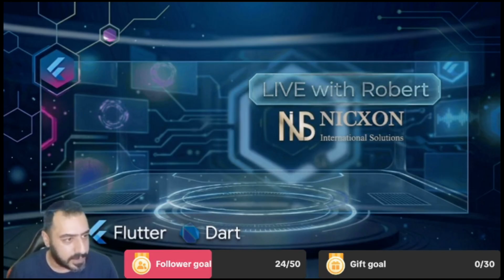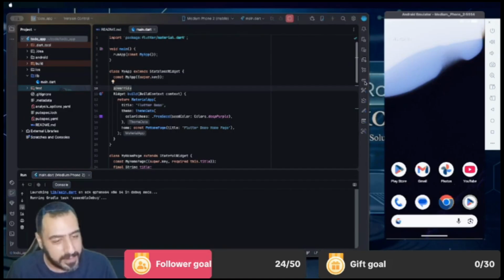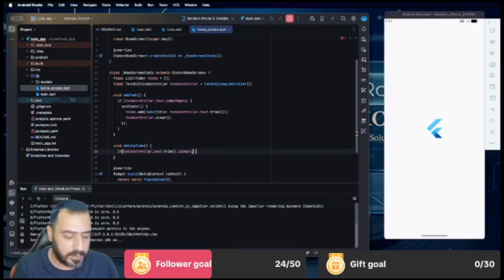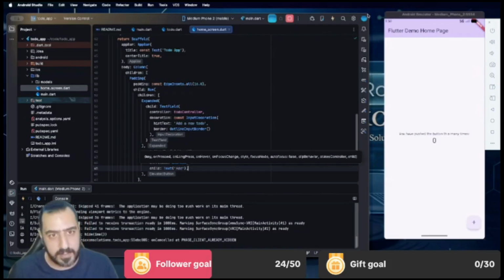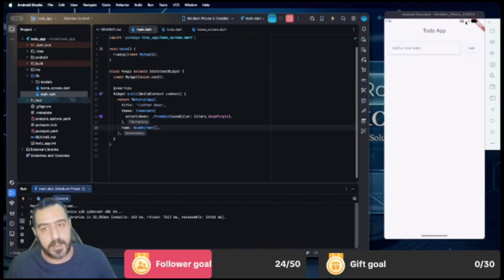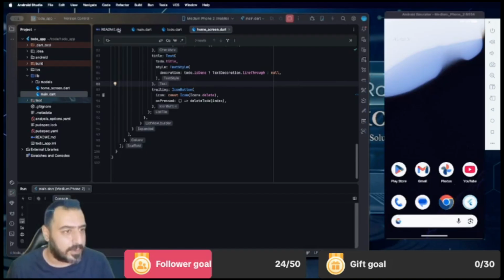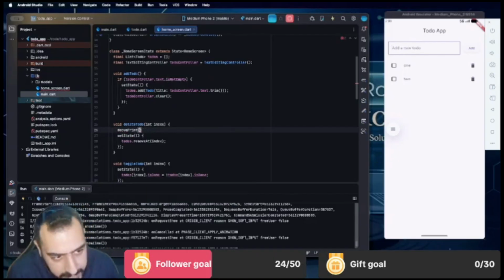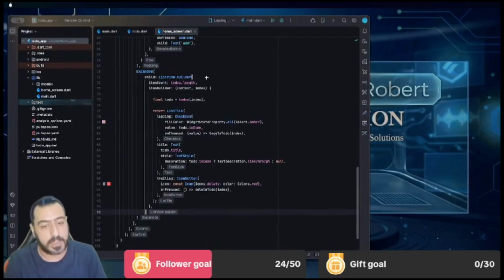Flutter For Beginners - LIVE - Part 1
Follow my TitkTok and join next live on flutter for beginners